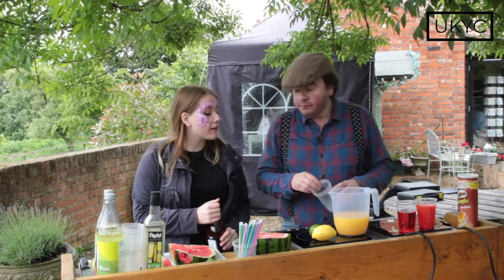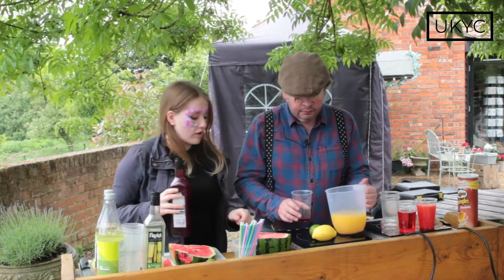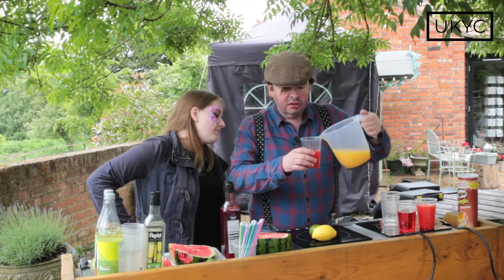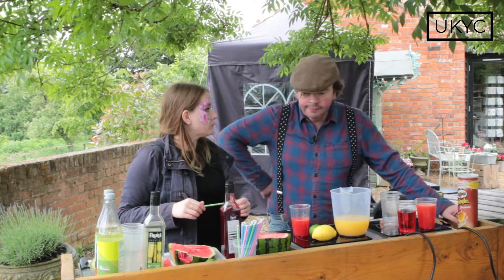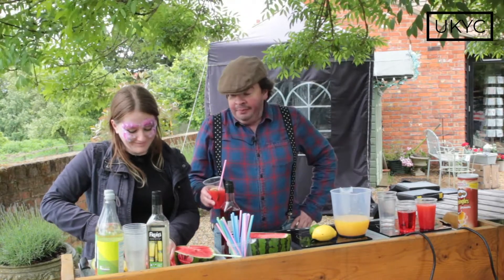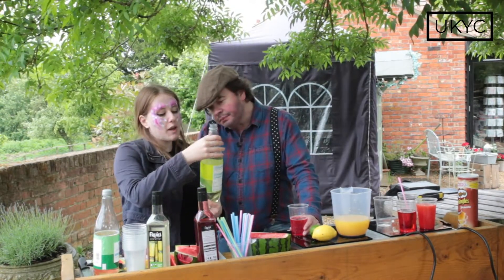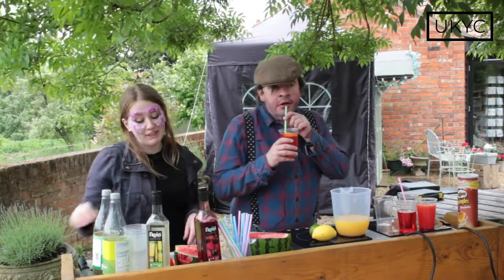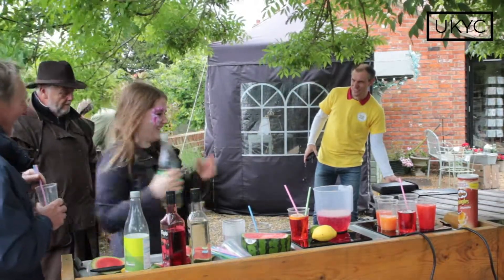Mocktails at Jimmy's Farm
Nick Pandolfi & and one of our staff at Suffolk Carers Matter make an assortment of mocktails at Jimmy's Farm.